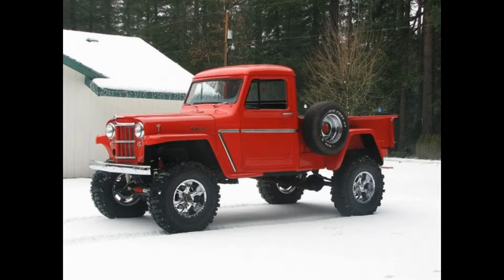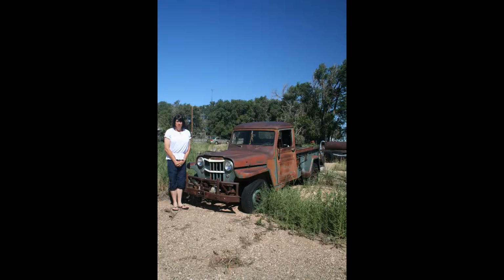Cathy From Texas: The Car Challenge: Willy's Jeep Truck Is My Answer: 2015-0915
What kind of car to you think is neat?